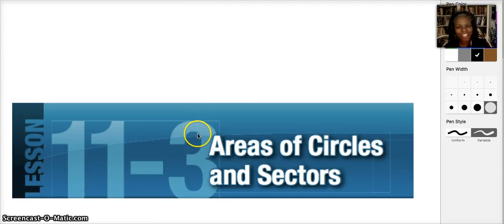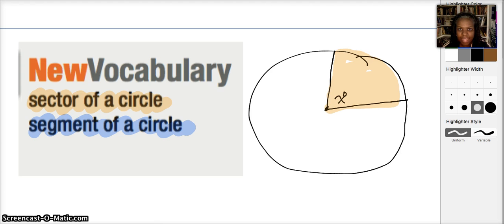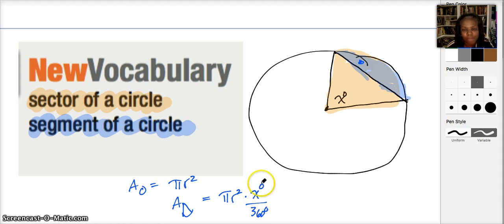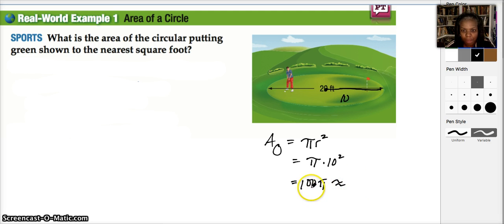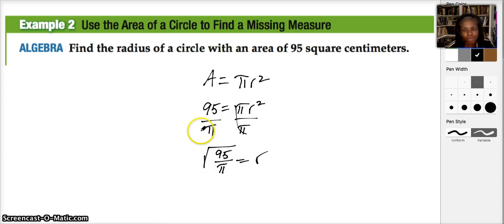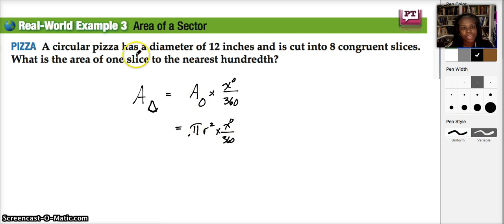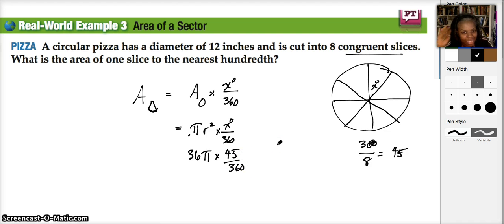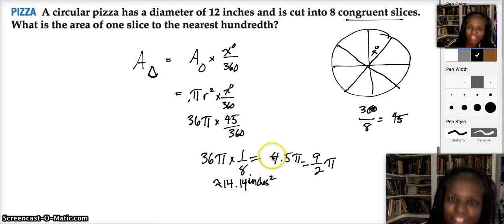Geo 11 3